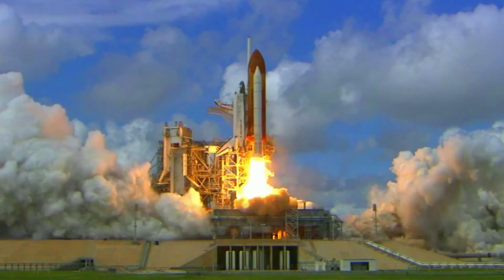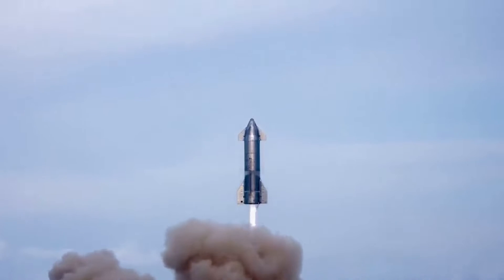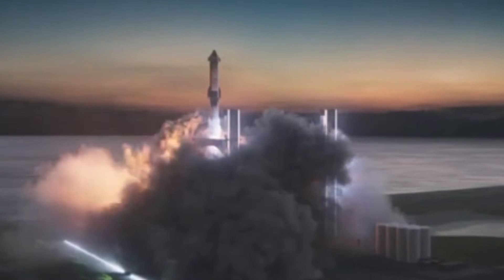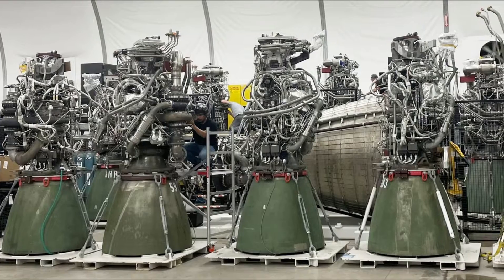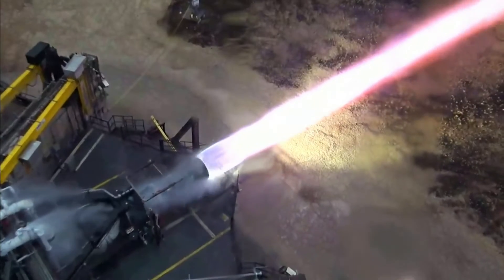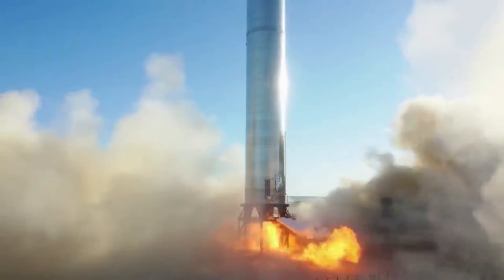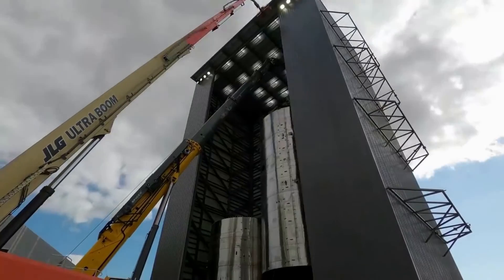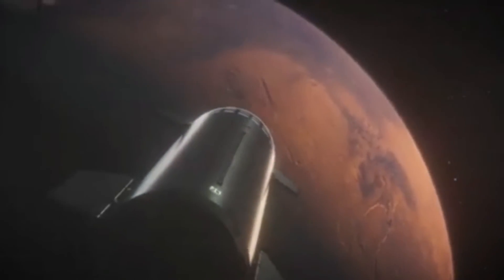Updated Comparison Between SpaceX’s Raptor V1 & Raptor V2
Over the past few years, SpaceX has been developing Starship at a speed that is hard to keep up with. One of the major components of Starship and any launch vehicle are the engines. In this case, SpaceX has been working to develop, manufacture, and improve the Raptor engine. By now SpaceX has made a lot of progress on the next-generation rocket engine.

Thanks to continued updates such as the most recent Starship presentation, we have even more information on some of the updates SpaceX has made to Raptor V2. This includes the power, cost, efficiency, manufacturing process, and much more. All of which play a vital role and will be key considering future Starship models are expected to have close to 40 Raptors on a single launch vehicle.

A rocket engine is an immensely complex piece of equipment. Not only is it complex but they play a necessary role in any rocket launch. SpaceX has managed to make very impressive progress on Raptor and showcase the improvements over time. However, this process has not been without multiple hiccups throughout the process. Here I will highlight some of the impressive upgrades SpaceX has made along with some of the challenges they have and continue to face.

Chapters:
0:00 - Intro
1:14 - Raptor Improvements
5:05 - Raptor V2 Challenges